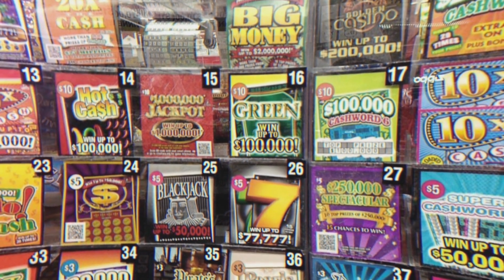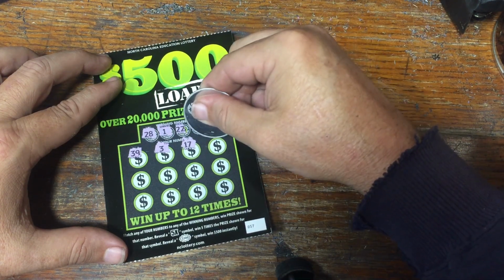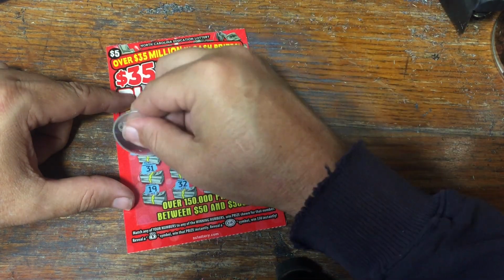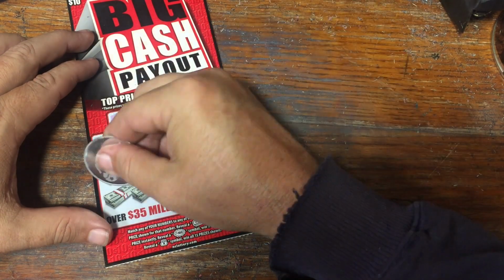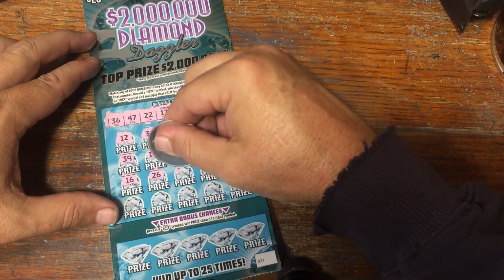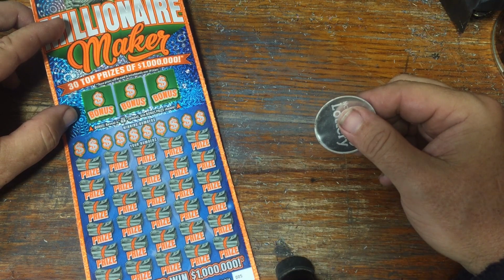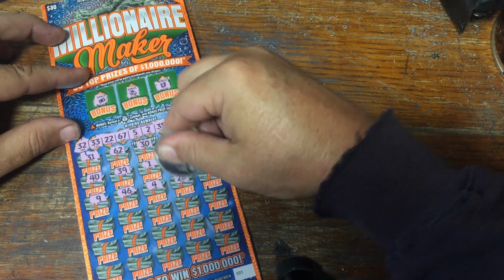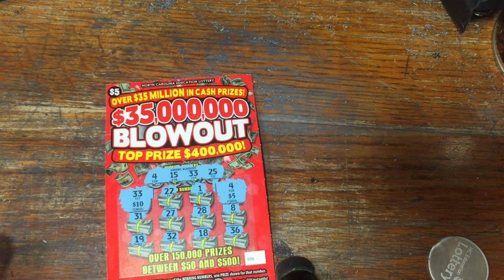😁Millionaire Maker 💲2,000,000 Diamond Dazzler and 💲35,000,000 Blowout!!